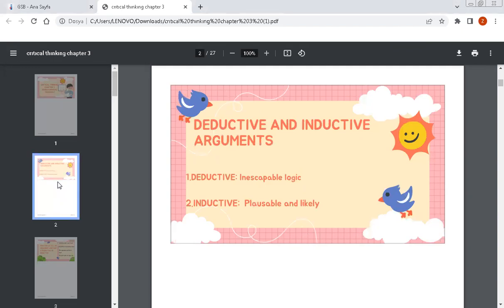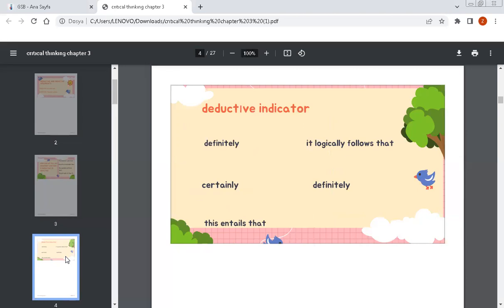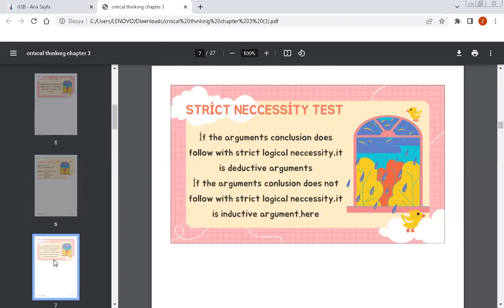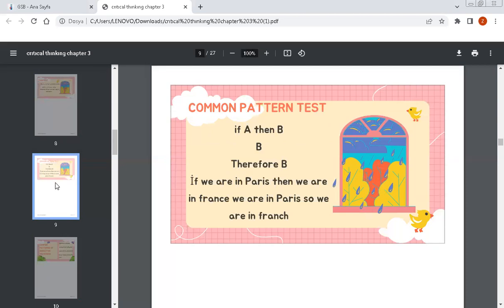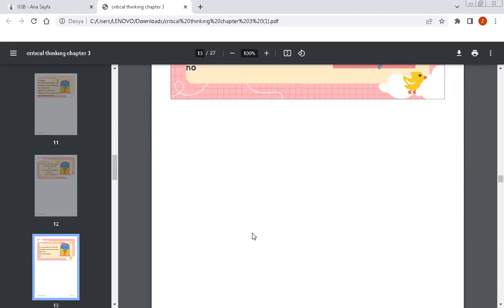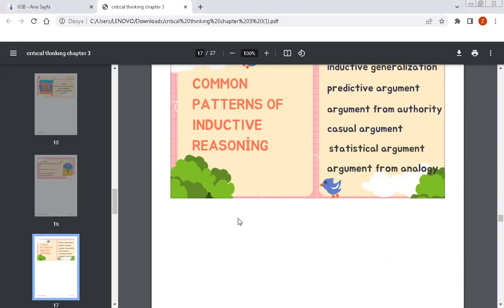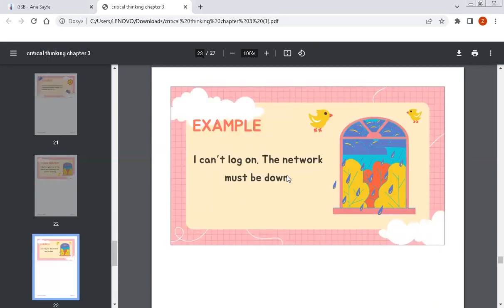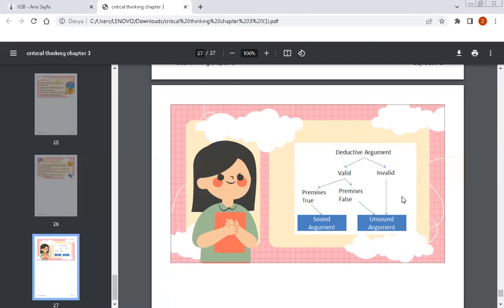crıtıcal thınkıng chapter 3